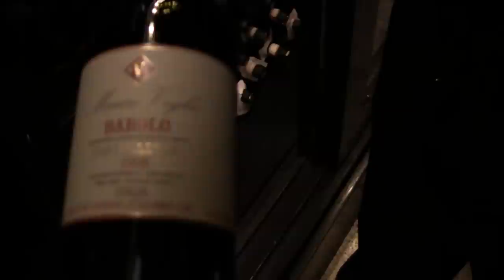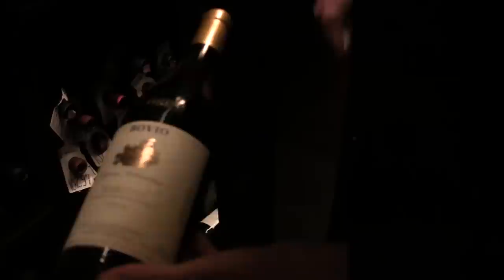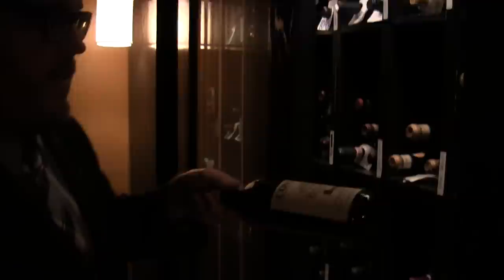Jeffrey Porter gives a wine tour at Del Posto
Wine Director Jeffrey Porter gives a wine tour at Del Posto.